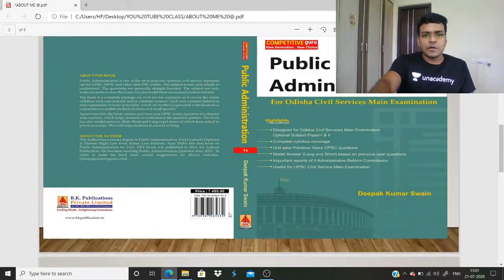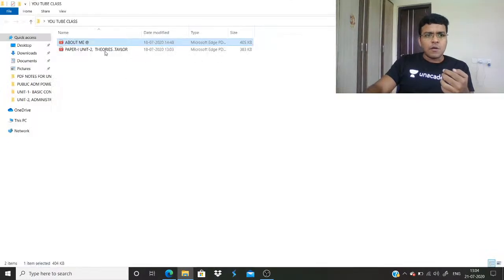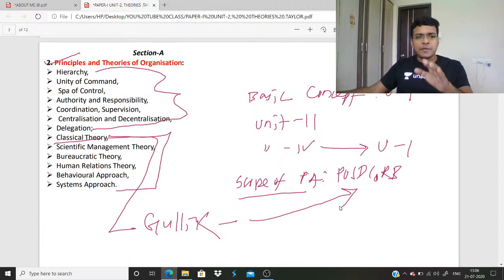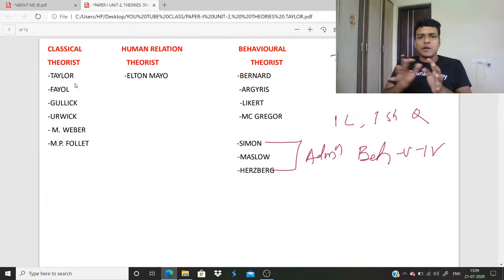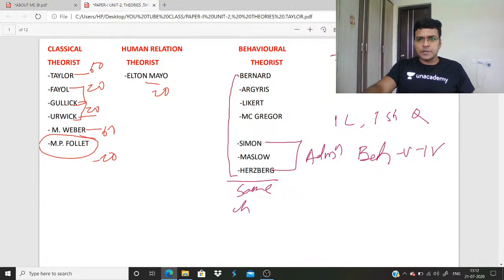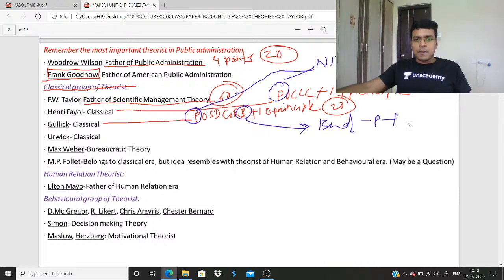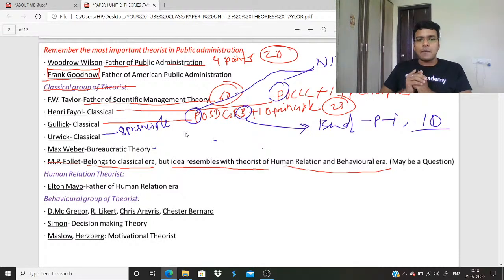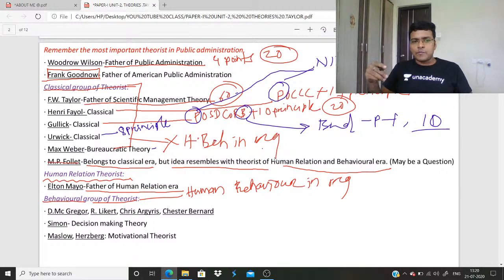Administrative Theorist | Deepak kumar swain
Understand the nature of all important Theorist

 Unacademy Subscription Benefits:
1. Learn from your favorite teacher
2. Dedicated DOUBT sessions
3. One Subscription, Unlimited Access
4. Real-time interaction with Teachers
5. You can ask doubts in the live class
6. Download the videos & watch offline